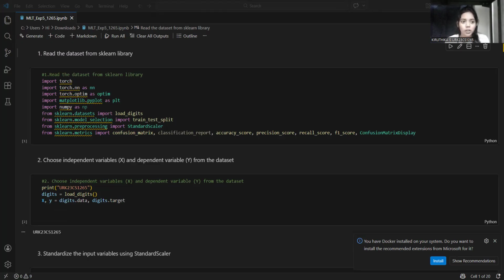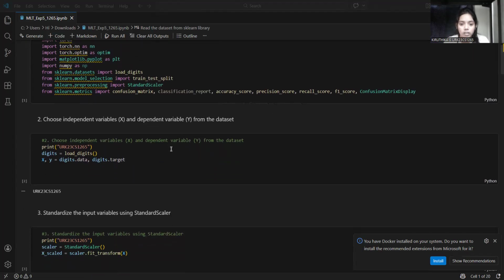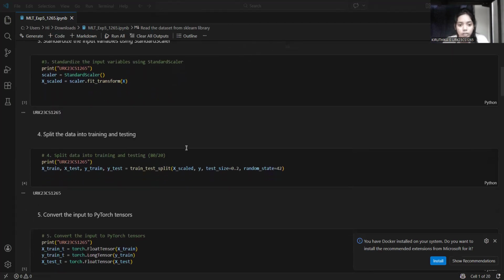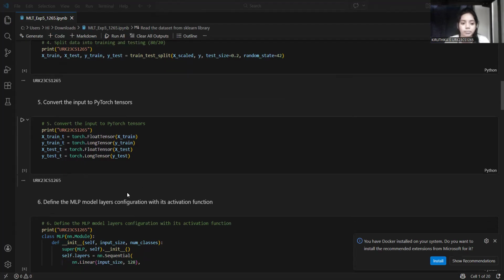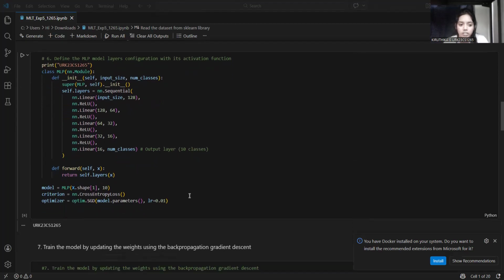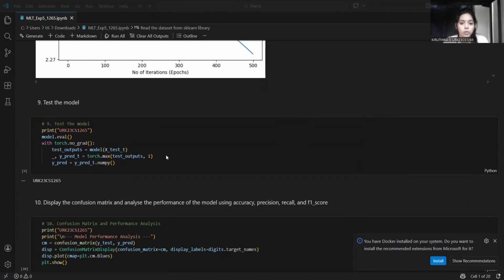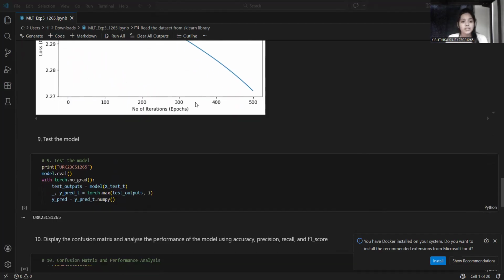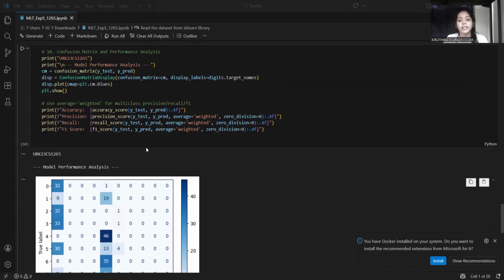Experiment:5 Multi-Layer Perceptron using PyTorch MLT